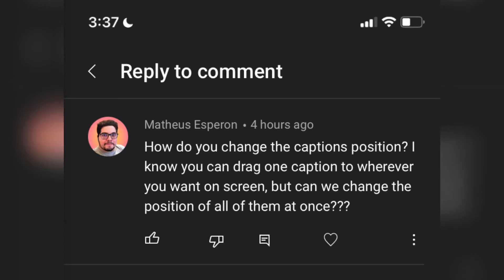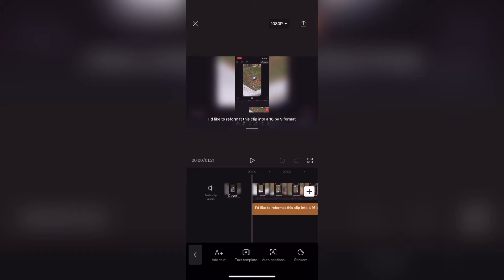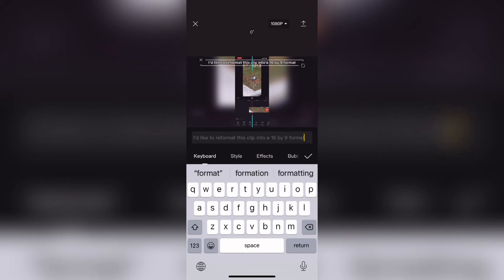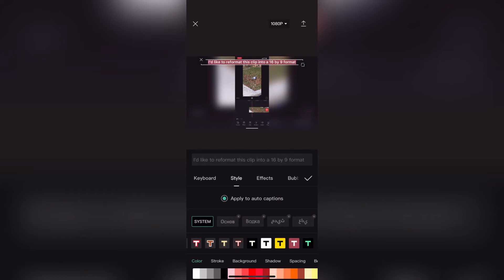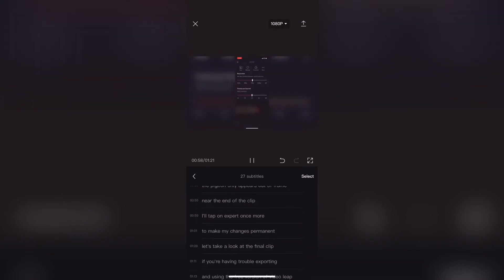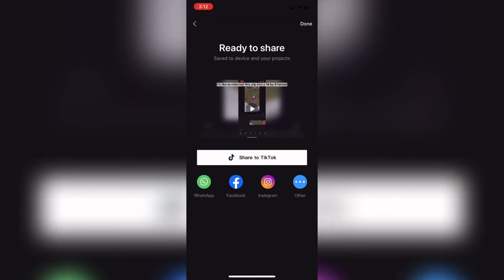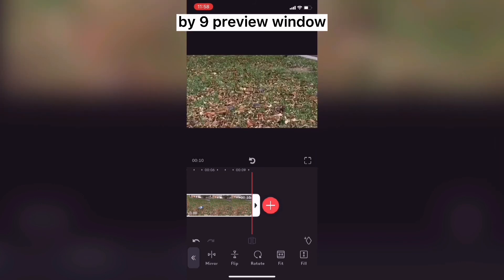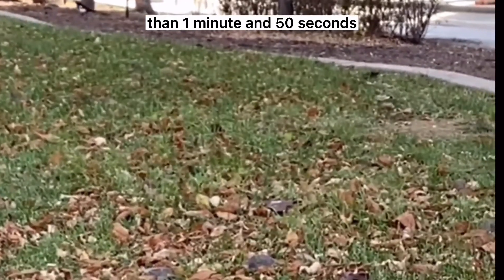How To Move Video Subtitles [Auto Captions]| CapCut Tutorial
CapCut is free to download and use there are no in app purchases or paid features. It works on iOS and Android and is available in both app stores. Once you create your auto captions you may want to move and format the subtitles. You can move Auto Captions using batch edit.

Dee Nimmin.